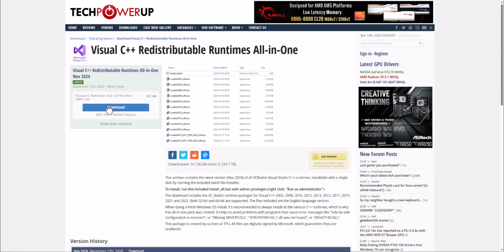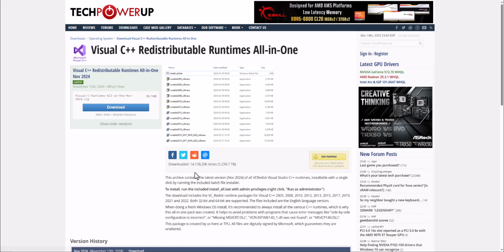How To Fix Windows Error 0xc0000022 The Application Was Unable To Start Correctly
In This Video, I Will Show How To Fix Windows Error 0xc0000022 The Application Was Unable To Start Correctly